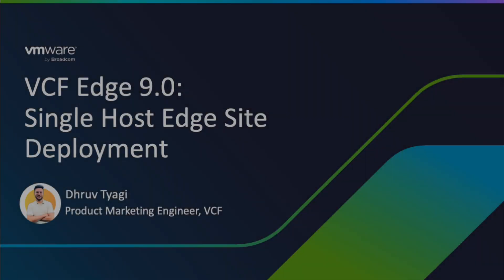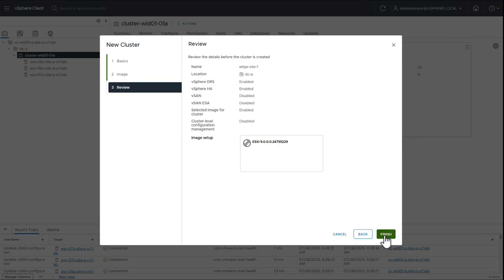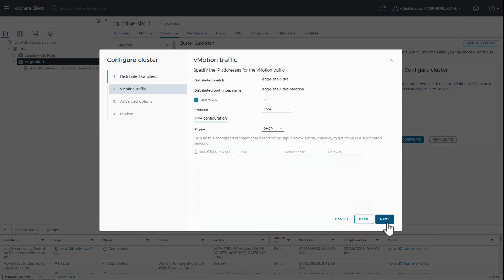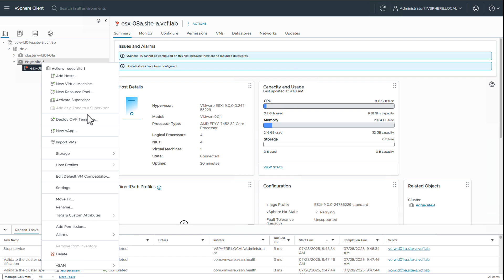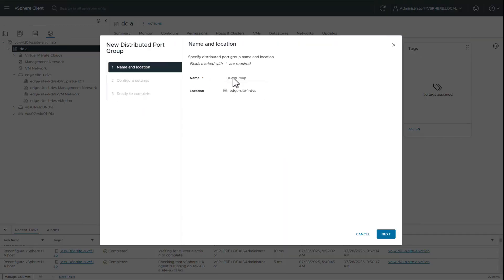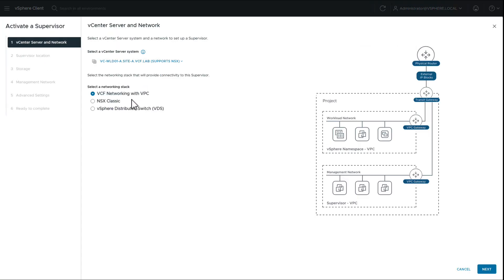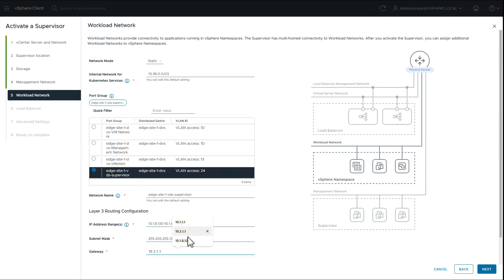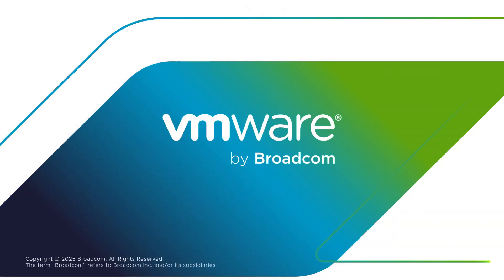VCF Edge 9.0: Single Host Edge Site Deployment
With VCF Edge 9.0, we’re simplifying how you deploy and manage edge infrastructure.

You can now stand up a Single Host Edge Site capable of running both VM and container workloads. This lightweight footprint is perfect for:

- Manufacturing shop floors
- Remote retail sites
- Industrial or utility locations
- Remote Office Branch Office (ROBO)

Learn how you can get started with single host edge site deployments for your infrastructure